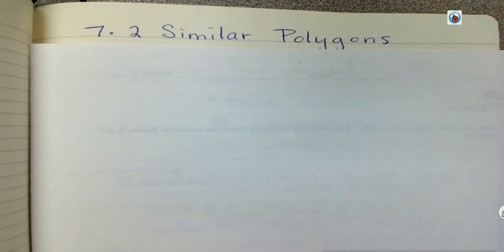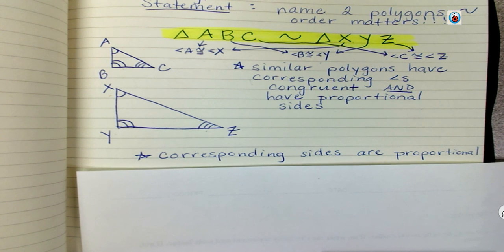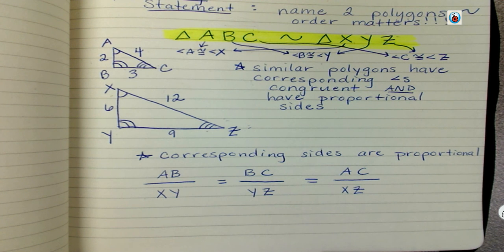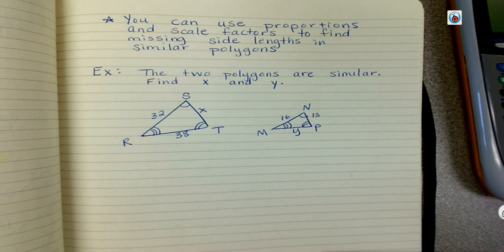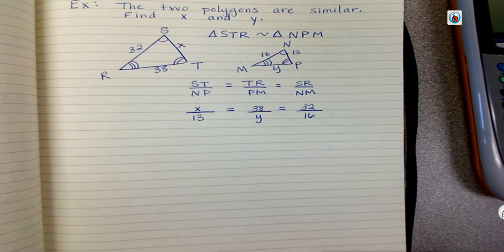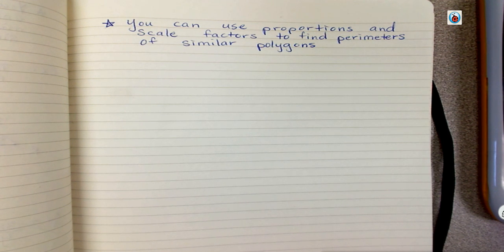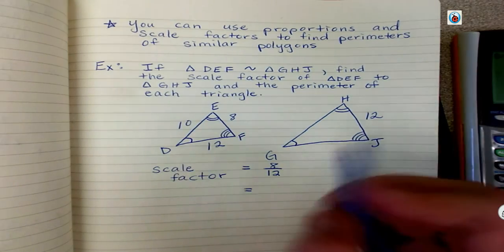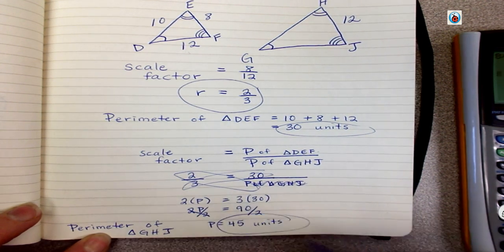7.2 Notes Similar Polygons